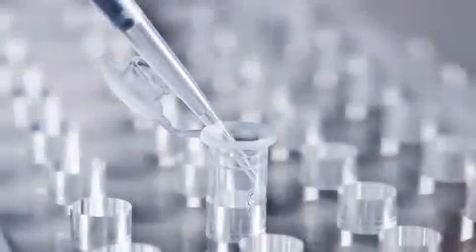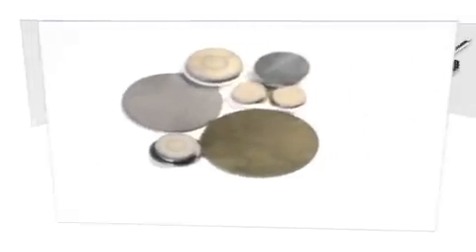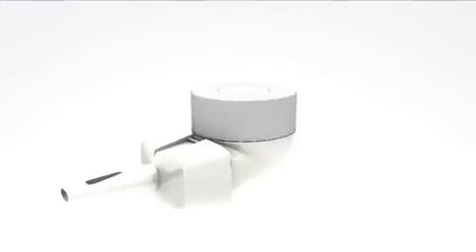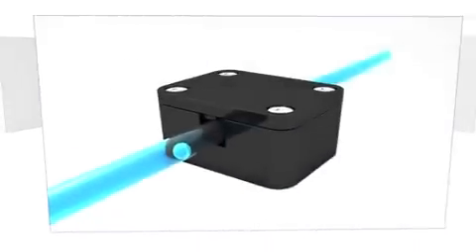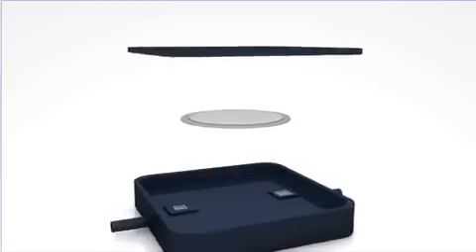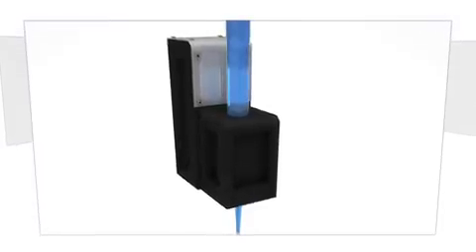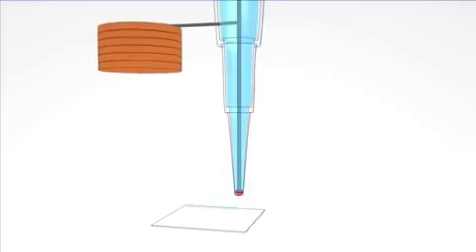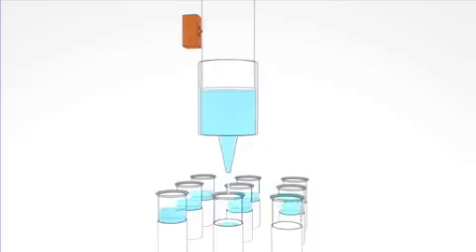Piezo Transducers for Sterile Motors, Pumps, Nebulizers, Bubble Detectors in Bio-Medial Applications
The video shows piezoeletric motors and ultrasound transducer solutions for bio-medical applications.  More details are available at this blog
Details on piezoelectric transducers are available in this piezo webinar and here.
Medical Applications for Micropositioning and Piezo Motor Technology Microdosing and Microdispensing MIniaturized Piezo Components

Piezo Pumps and Valves for Drug Delivery
Air Bubble Detectors
Ultrasound Sensors
Nebulizers
Pipetting
Robotics for Dental Research